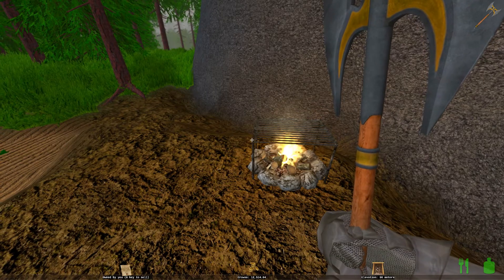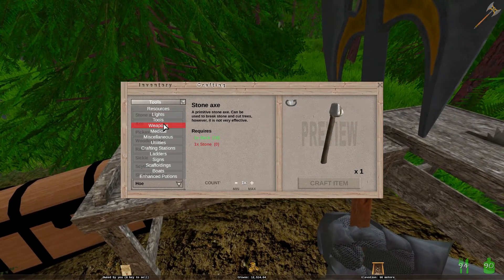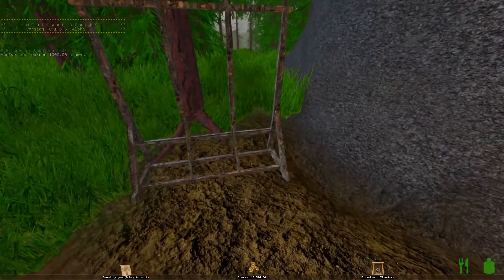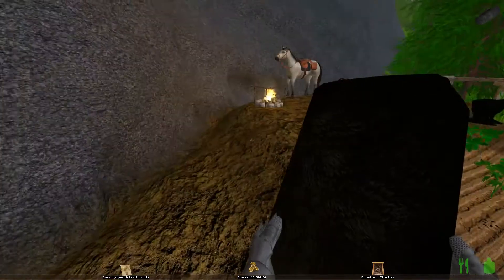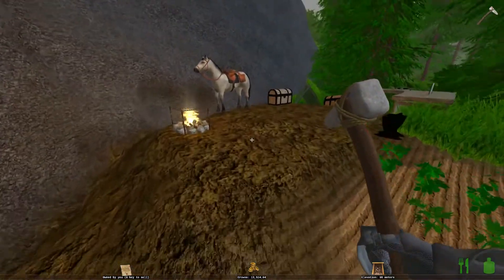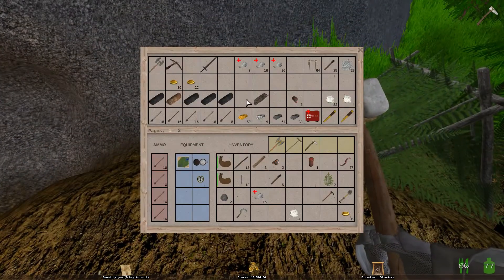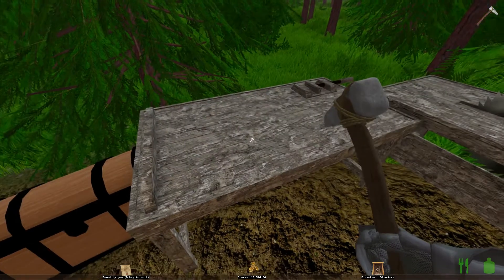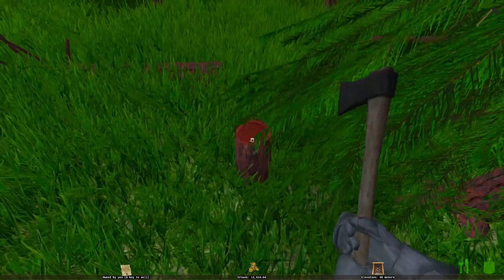Rising World Gameplay | Medieval Realms #10 - Two Bandits Walking From My Camp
In this episode of Rising World, I spot two bandits walking away from my camp.

Rising World Medieval Realms  - New Frontier #10

Set in the heart of the Middle ages. stands a lone spirit.
Watching. Waiting. Hunting .
Surviving in a world that is changing.
Build your world and unearth untold riches.
But beware. here there be monsters.
Deep in the darkness as you mine for hidden Gemstones...

Can You Survive Rising World Before There Were Modern Tools. ?

Medieval Realms Rising World Survivor.
This is the original Rising World .but on a server that changes many things

For example, deep underground you will find gemstones. Not all gemstones are alike. The quality of the gemstone you find will determine the final value you will receive for selling your precious stone at the town markets. So the quality of what you mine suddenly becomes very important.

Gemstones found in Rising World Medieval are:

Diamonds
By far the rarest and valuable of all gemstones.  Finding diamonds a significant impact on your balance.
Value = 473.51 Crowns

Rubies
The fiery and captivating Ruby is a stone of nobility, considered by many as the most magnificent of all gems.
Value = 371.81 Crowns

Sapphires
Sapphire is the most precious and valuable of all blue gemstones. It is a very desirable excellent color, hardness, and luster.
Value = 362.54 Crowns

Emeralds
It is believed that emeralds can calm storms, prevent miscarriages, bring good luck, and promote prosperity.
Value = 387.53 Crowns

Aquamarines
, Aquamarines are believed to be the treasure of mermaids and are used by sailors as a talisman of good luck.
Value = 167.35  Crowns

Citrines
Citrine is a stone as bright as its energy. Everything about this stone emanates positivity and joy.
Value = 124.48 Crowns

Opals
Opal is said to aid in invisibility spells and can be used as a talisman to help your actions go unnoticed.
Value = 112.28  Crowns

Alexandrites
Alexandrite is truly a magical gemstone changing from one distinct color to another depending on the light source.
Value = 185.99  Crowns

Amethysts
The ancient Greeks wore amethyst and carved drinking vessels from it in the belief that it would prevent intoxication.

Amber
Amber is fossilized tree resin, which has been appreciated for its color and natural beauty since the Neolithic time